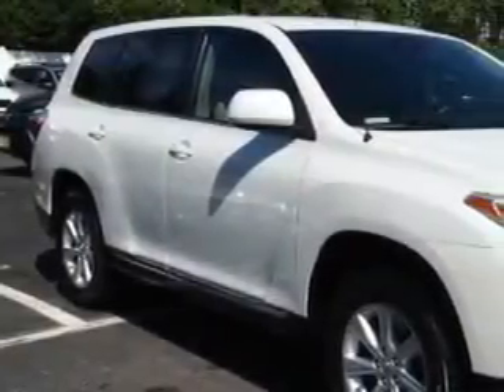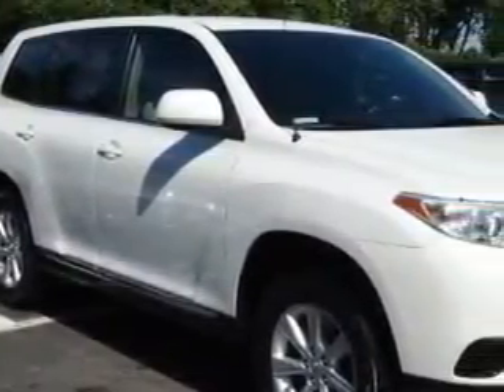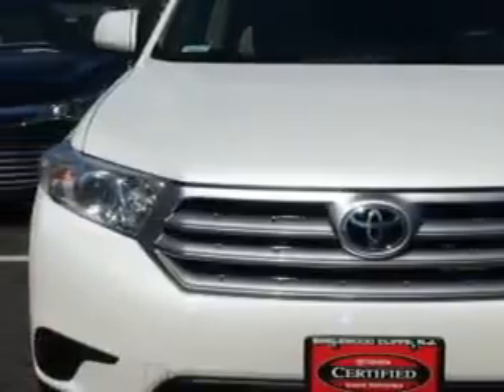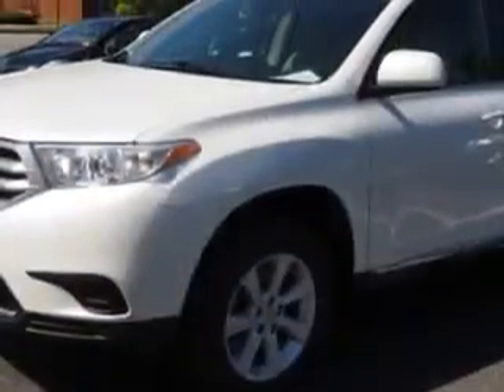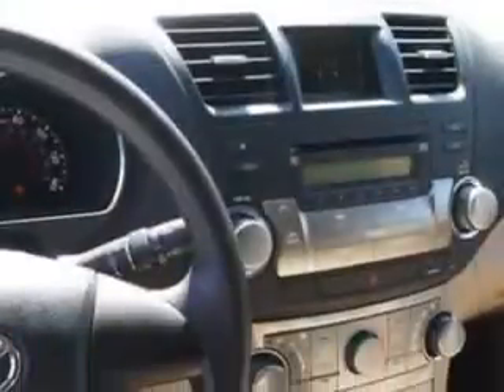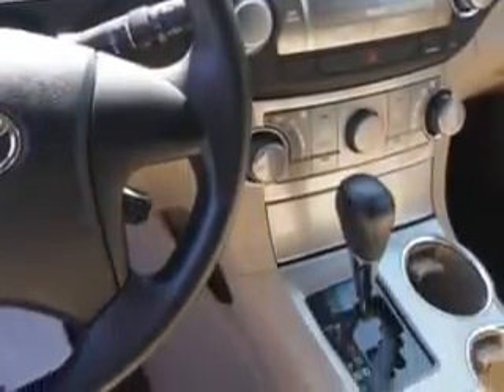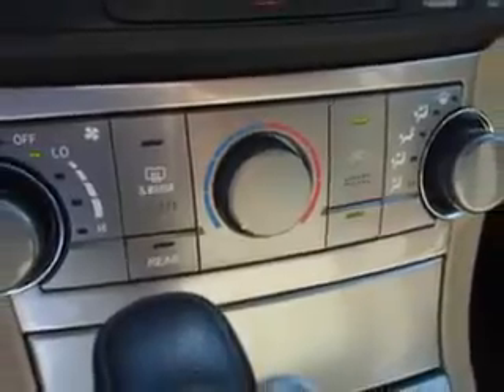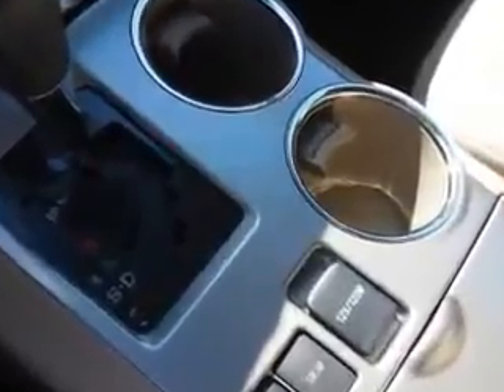2011 Toyota Highlander Parkway Toyota Englewood Cliffs, NJ 07632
Toyota Highlander At Parkway Toyota, we know you are looking for a vehicle to solve everyday task. Whether loading the kids soccer equipment or having a night out with your friends. You will have the room you need making those everyday task an ease to accomplish. Imagine driving this Blizzard Pearl Toyota Highlander SUV AWD, equipped with a 6 Cylinder engine and an automatic transmission.
MILES: 61,804
VIN:5TDBK3EHXBS050603

Parkway Toyota
50 Sylvan Avenue
Englewood Cliffs, New Jersey 07632